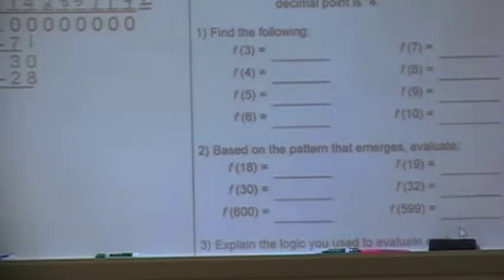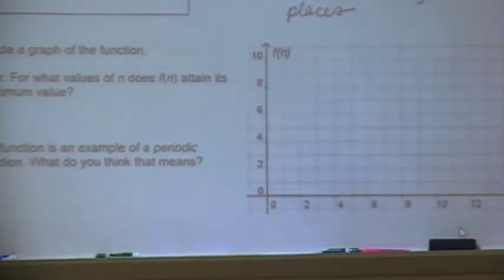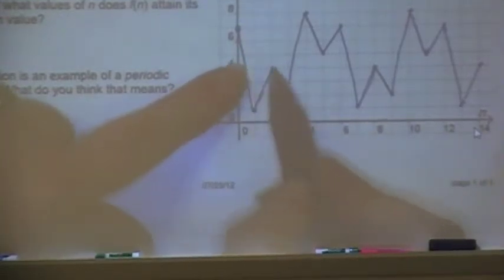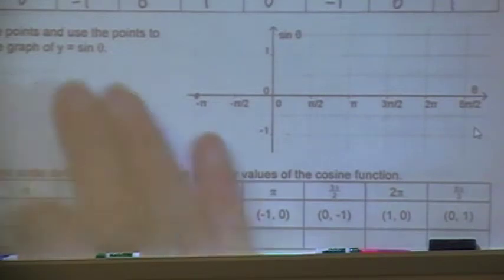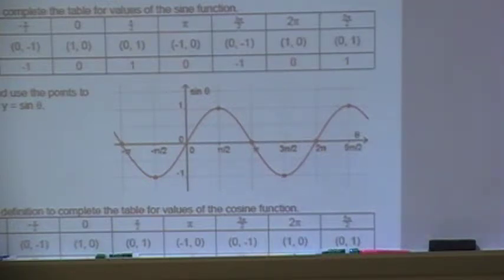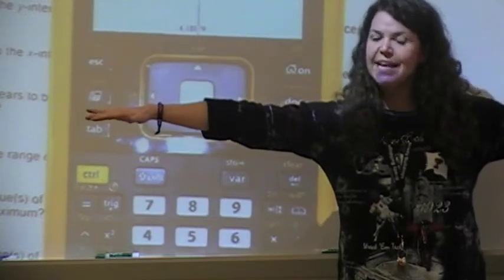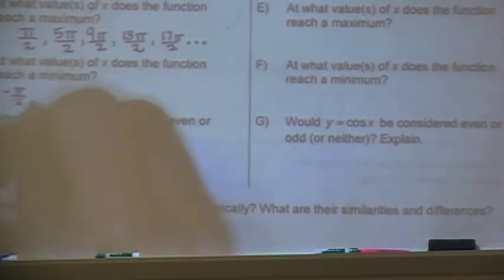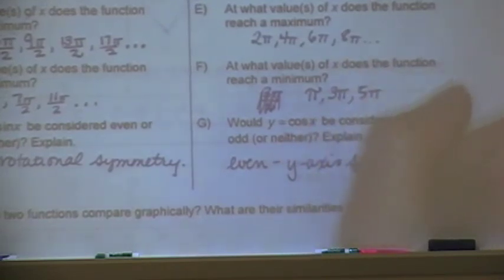Periodic Trig Functions